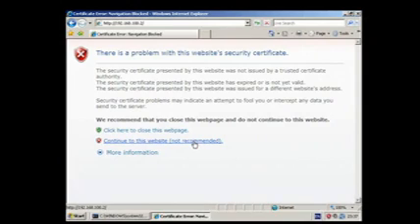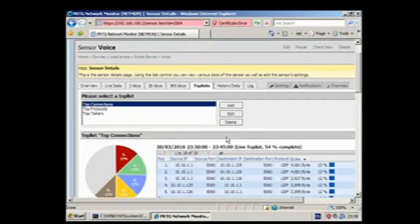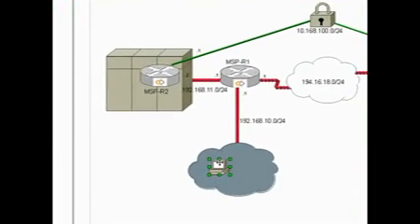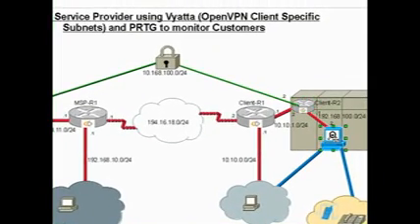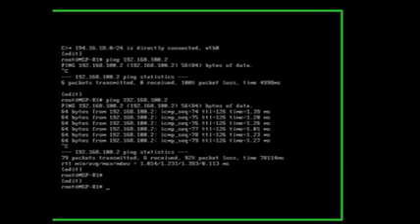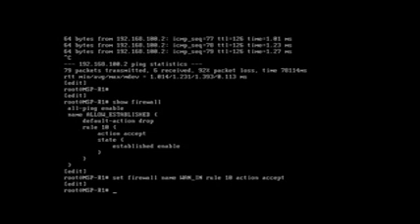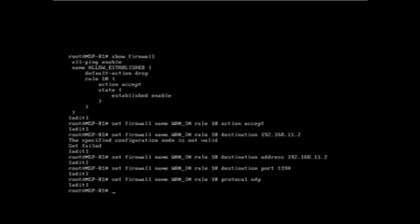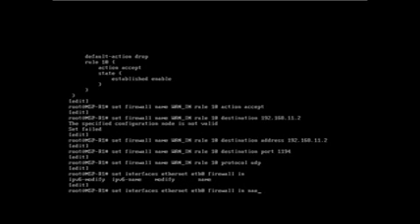Vyatta (OpenVPN Client Specific Subnets) and PRTG to monitor Customers part 12 of 16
Managed Service Provider using Vyatta (OpenVPN Client Specific Subnets) and PRTG to monitor Customers

Part 2
Setup of connectivity
Setup OpenVPN Server with client specific info
Setup OpenVPN Client
Using Easy-RSA to generate certificates and keys
Securing interfaces with Firewall
Securing vtun0 interface with firewall